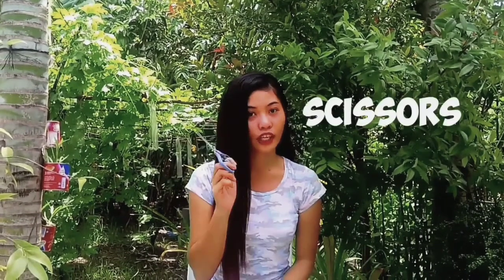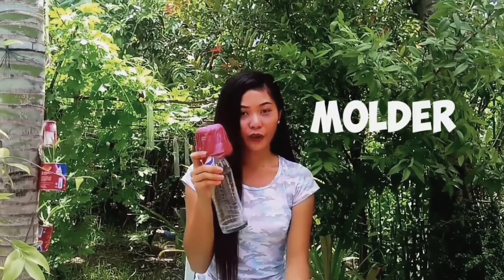How to make a DIY Pot using Cement | DO IT YOURSELF POT | VLOG 002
I just love doing crafts and any DIY thing ❤